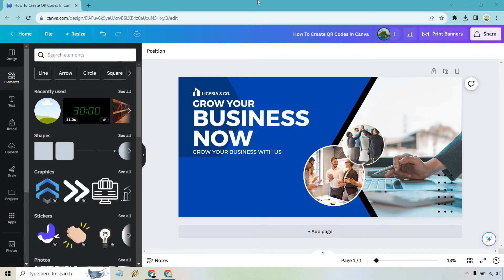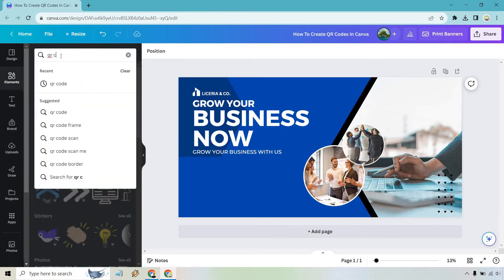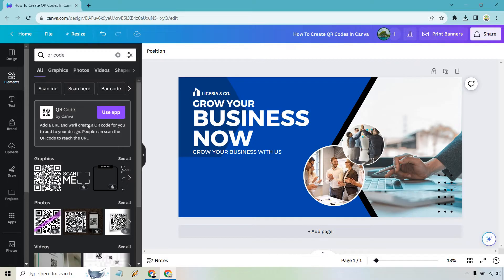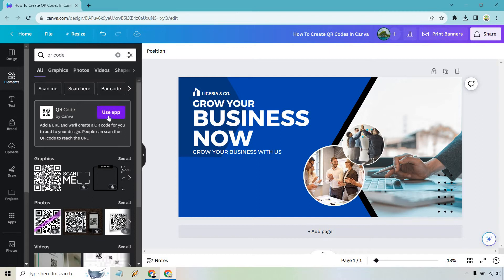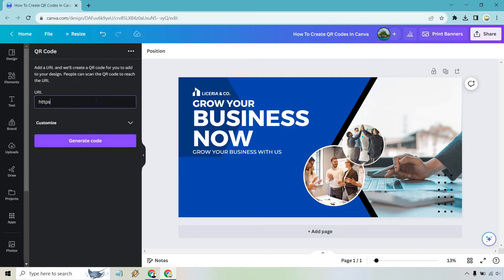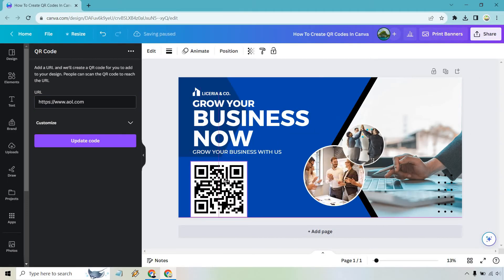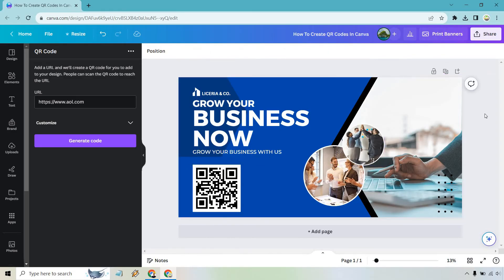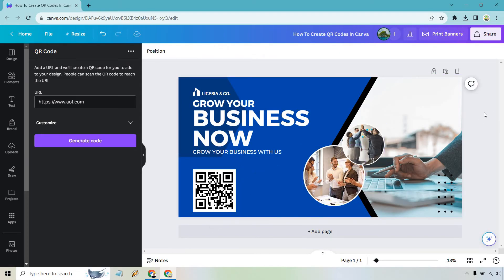How To Create QR Codes In Canva (Quick Canva QR Code Tutorial)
How To Create QR Codes In Canva

Welcome to my Canva QR code tutorial. Here I am going to be showing you, very quickly, how to generate QR codes in Canva. All you really need to know is where to find them, then of course, link them to where they need to go.